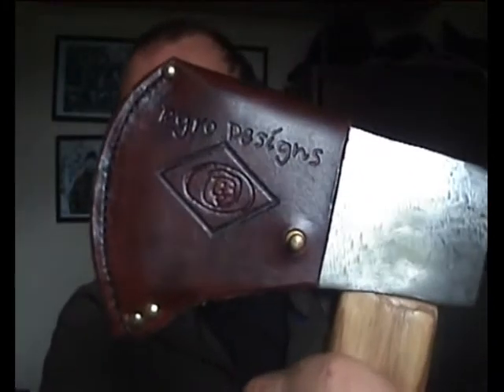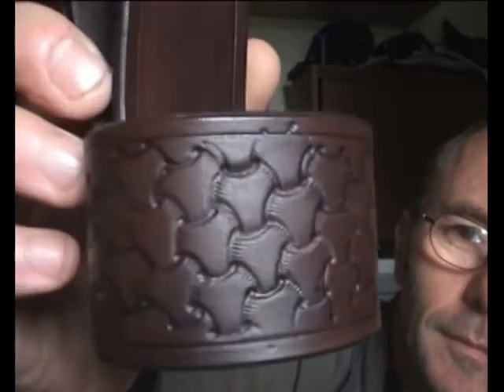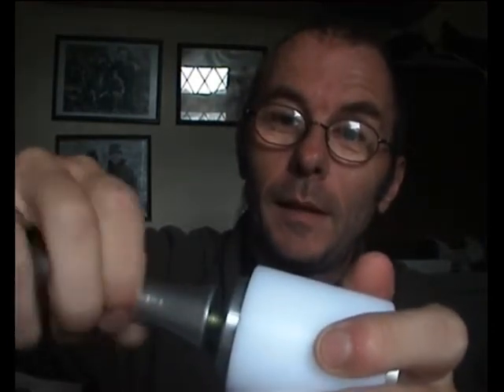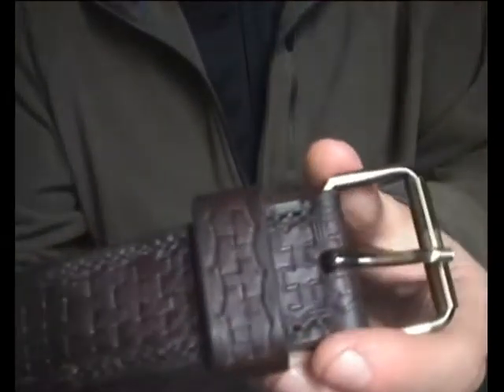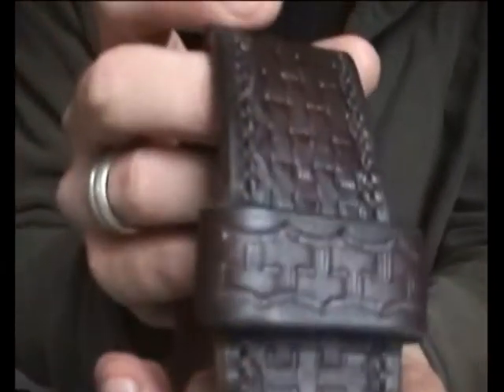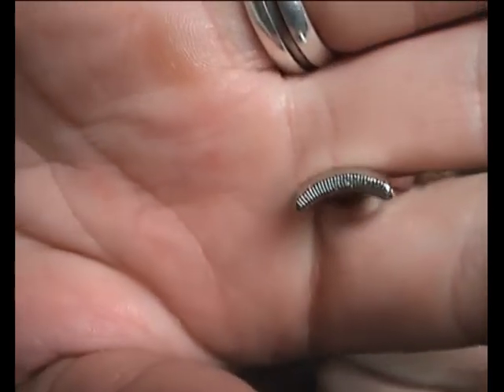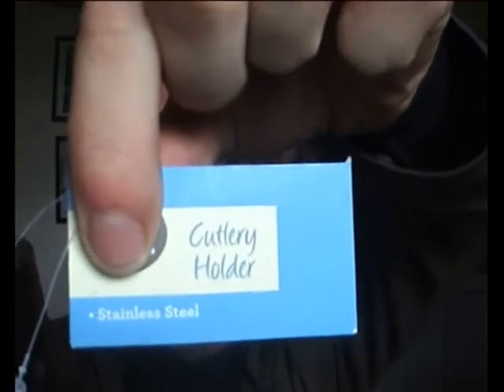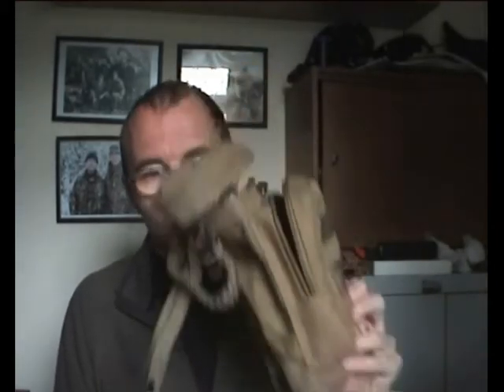Old man ramblings....LOL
Bit of an update, what i've been up to. Some things i've made and stuff...